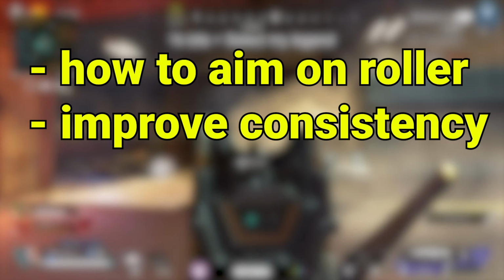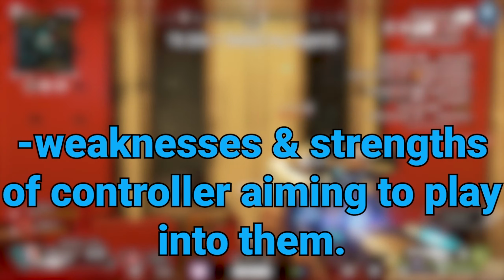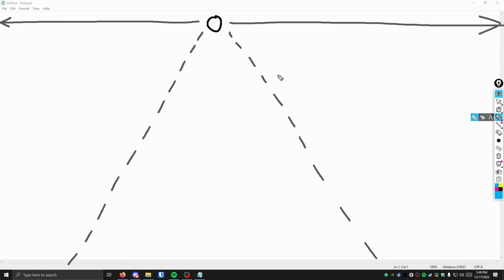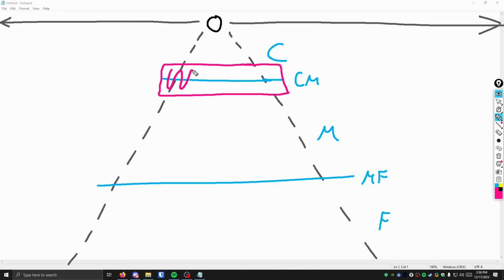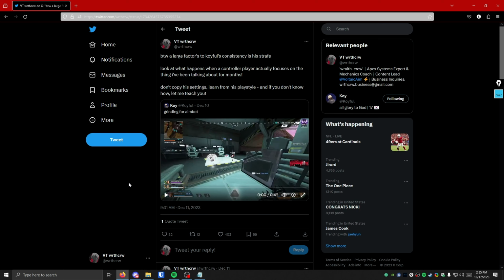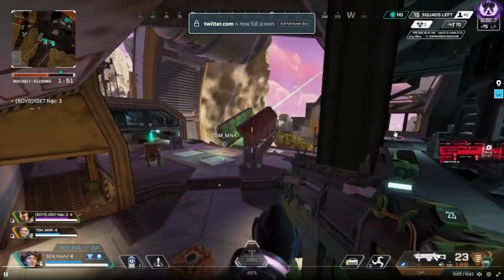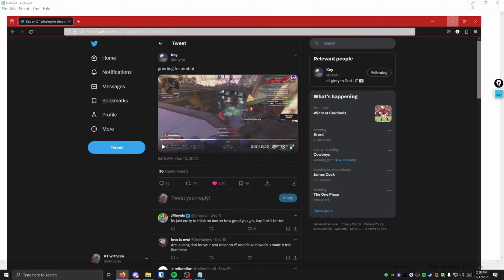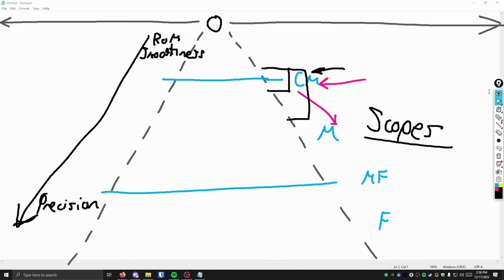Exposing the CONTROLLER AIM SECRETS That Pro Players Abuse!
Most players don't know the fundamental aspects of aiming on controller and this video is here to fix that. This coaching session I had with a student highlights how to achieve really strong aim with just a few methods.

I now offer free coaching in my Discord. Read free-coaching-rules for more information.

0:00 Intro
0:35 Advantages and Disadvantages of Controller
3:33 Strafe Aim Forms
5:10 Spacing
11:24 Koyful Example
14:21 Micro Positioning